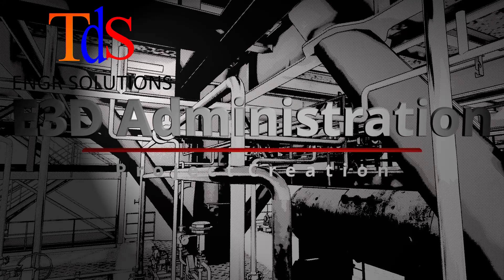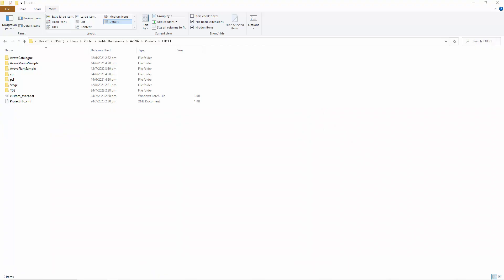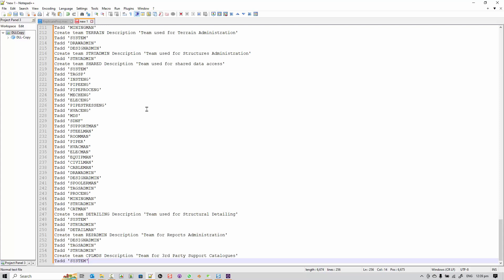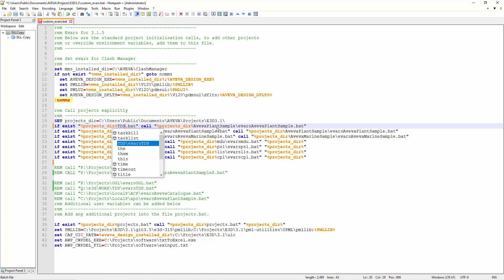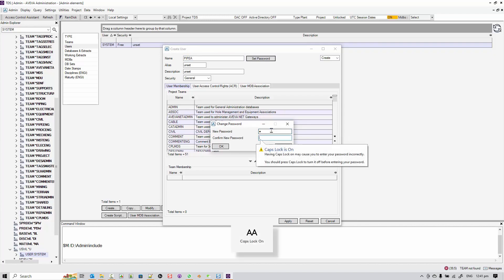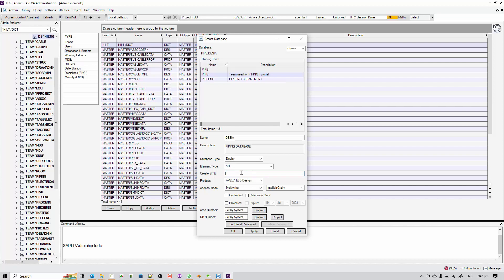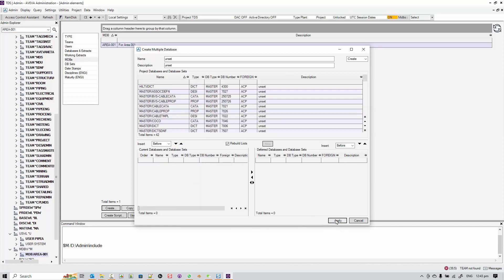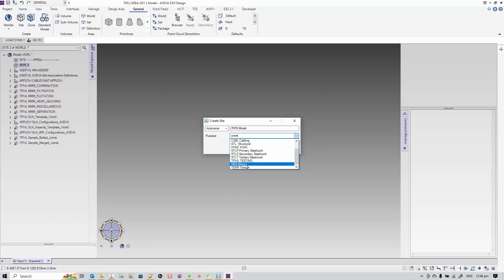E3D Project Administration : Creating a new Project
In this lesson, we will start to create a usable project from scratch. You will see the method I use to create a new project. In a huge project I will likely use a script ( macro ) to do it. But this is a demonstration on how easy it can be done. Sometimes, user just use an existing project and replicate. I do not recommend that as it brings a lot of information from other projects that are really not required.  I use the same method to create projects with 10 users to 100 users.
We hope you find this video useful and please comment. I try to answer your comments if I can help.